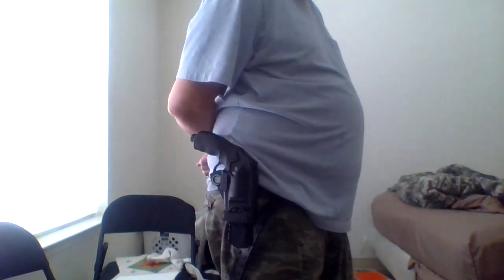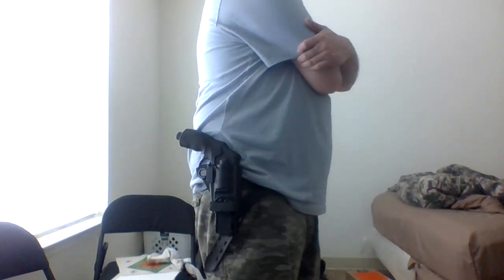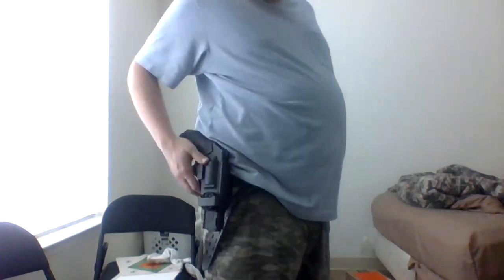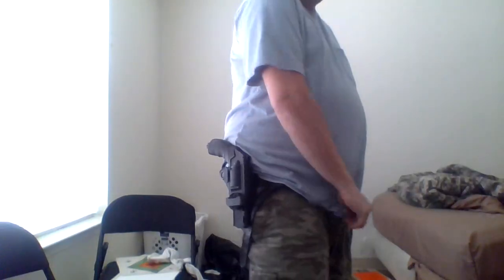Showing my new UMAREX T4E HDR-50 Holster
Instead of unboxing, I decided to show off my new holster for my HDR-50.